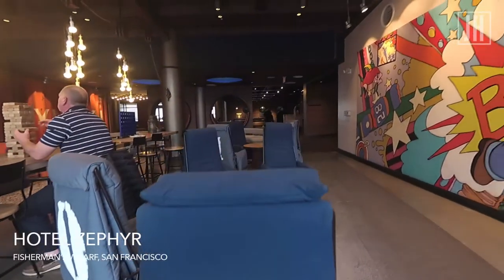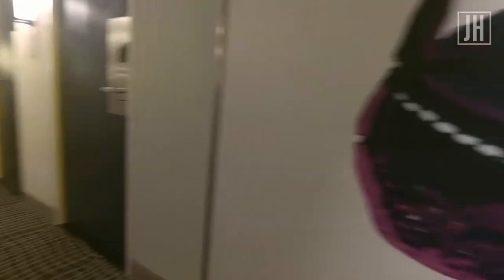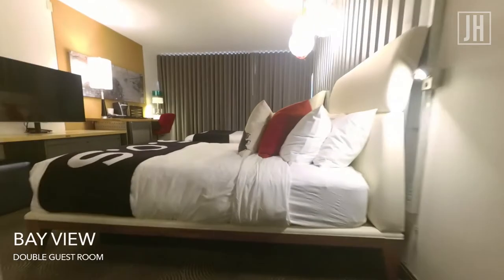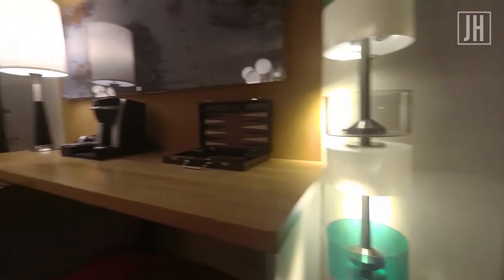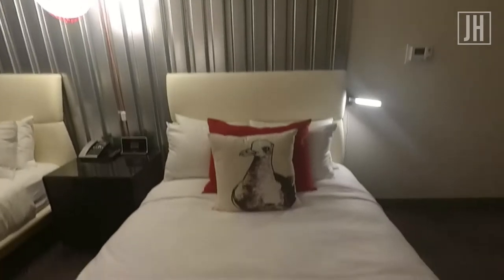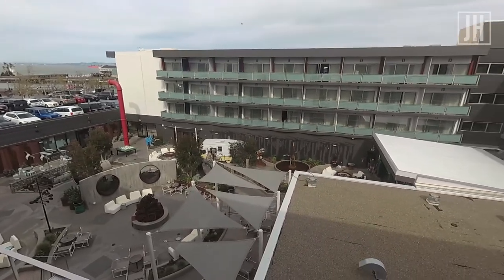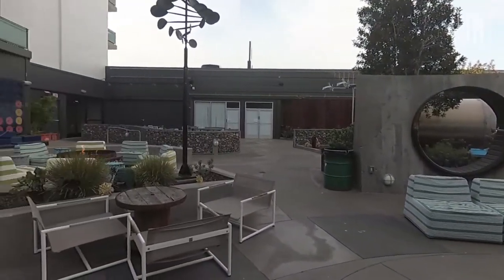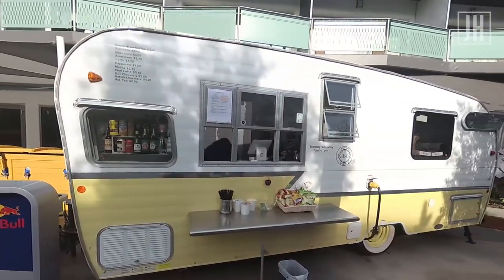Hotel Zephyr San Francisco - Room and Hotel Tour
I recently stayed at the Hotel Zephyr and here is my tour of the hotel and my room!